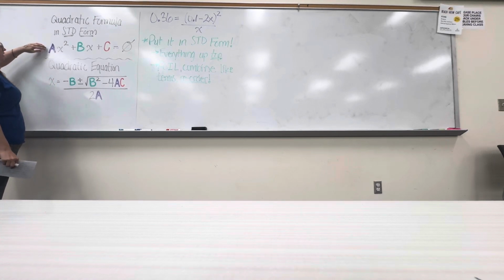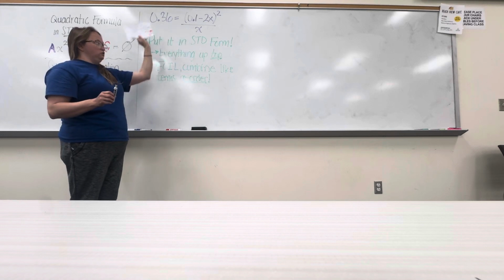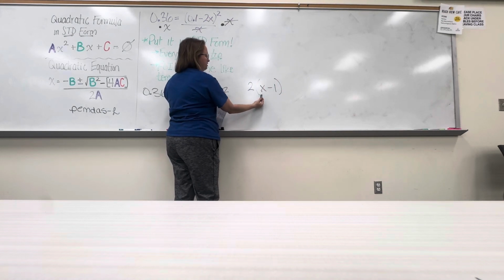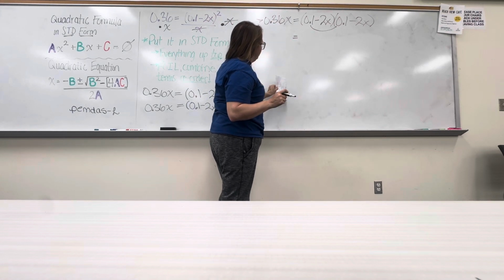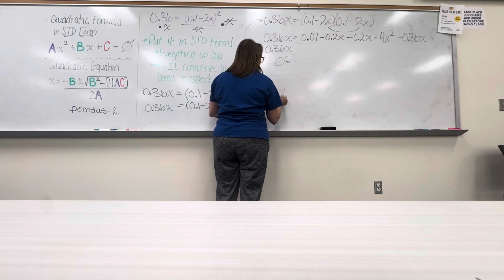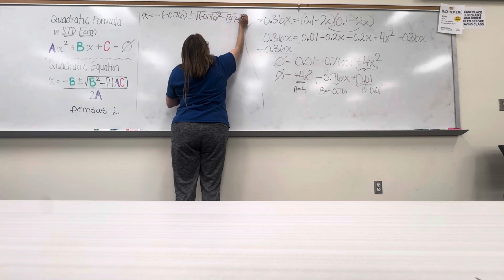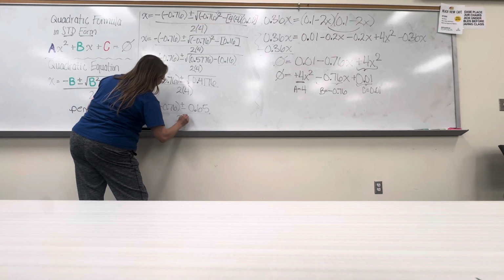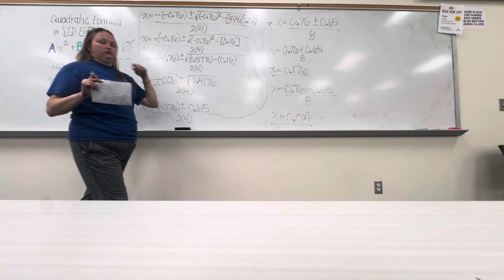Basic Math for Chemistry - Quadratics Part 2 - USM - CHE107